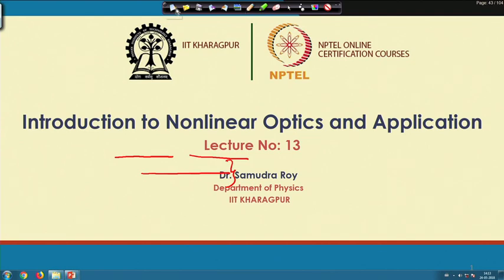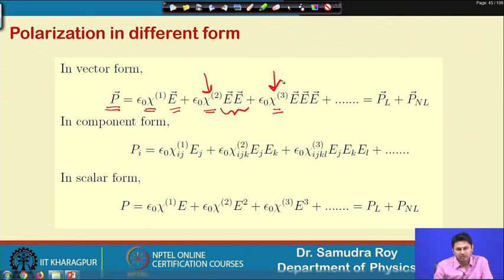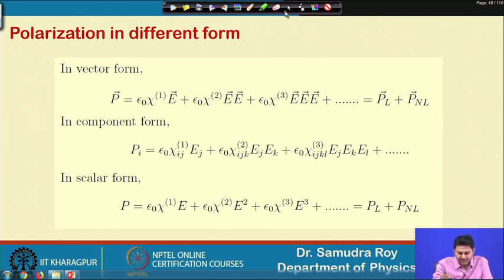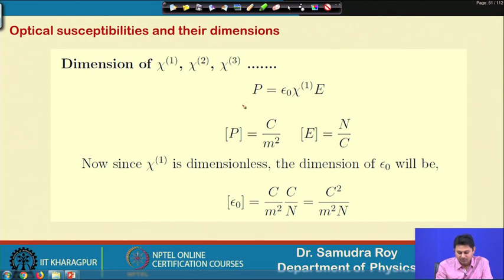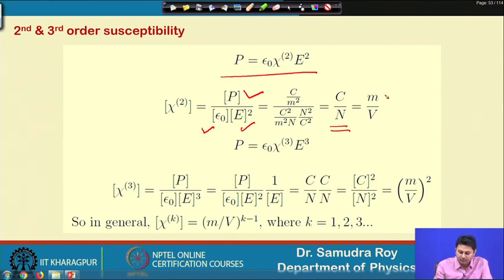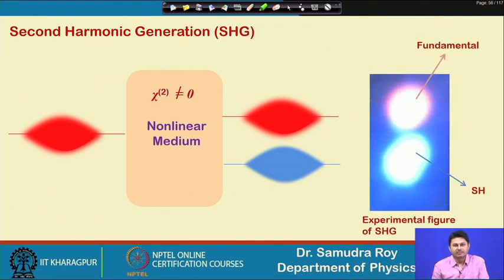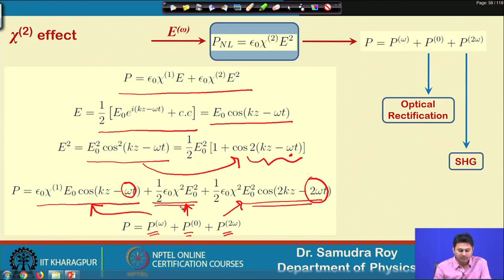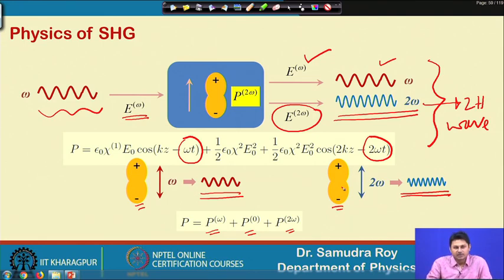Lecture 13:Second Harmonic Generation (SHG)